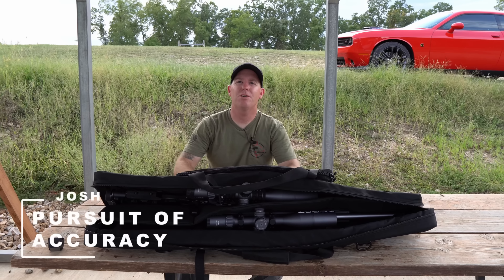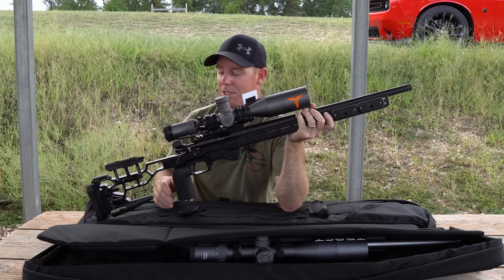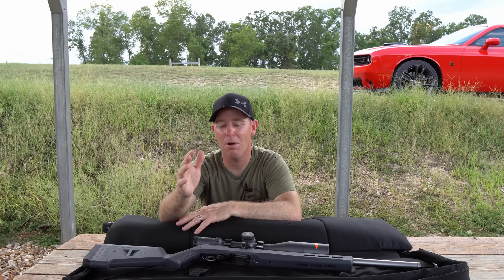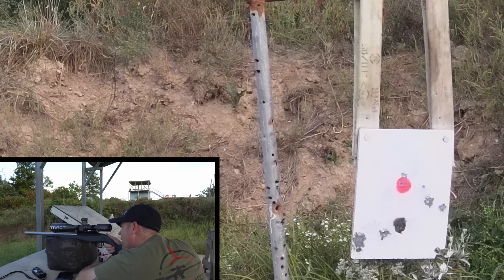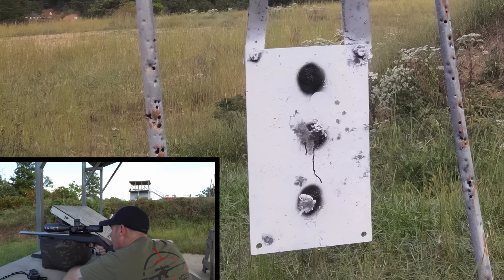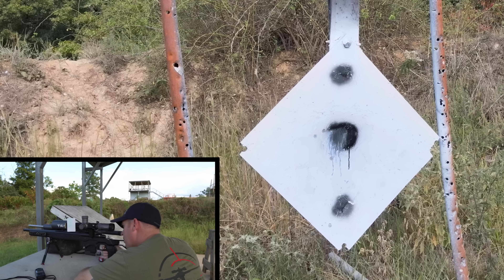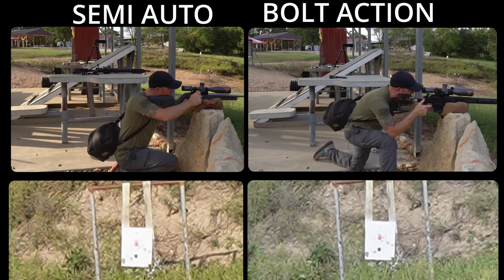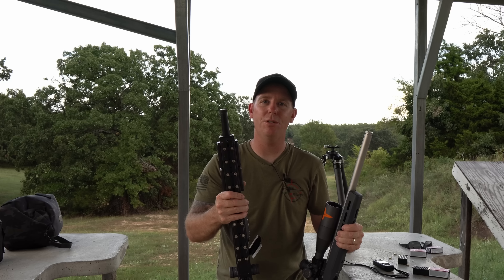400 YARD 22LR BATTLE (CAN THE KIDD 10/22 HANG)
Main Camera (Sony a6400)

Gopro hero 9

Hollyland Lark wireless mic

Spuhr 4026 mount

Super affordable 1" target pasters

DJI Air2 drone

DJI Mini 2 drone

Gun cleaning vise